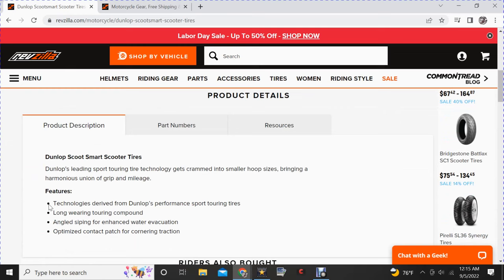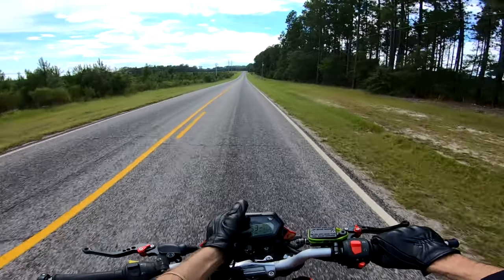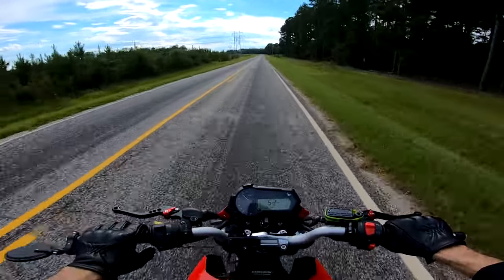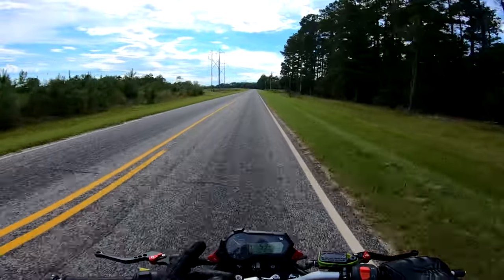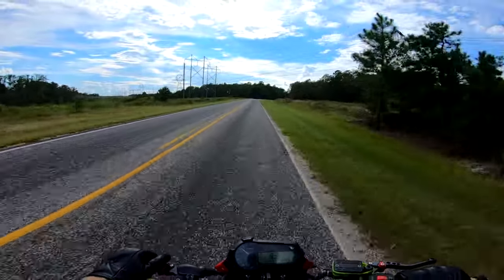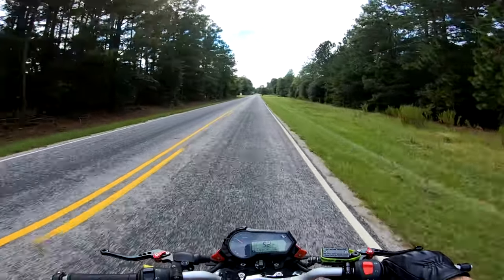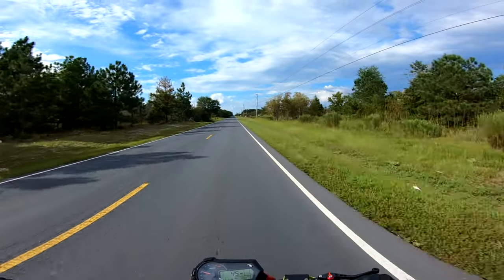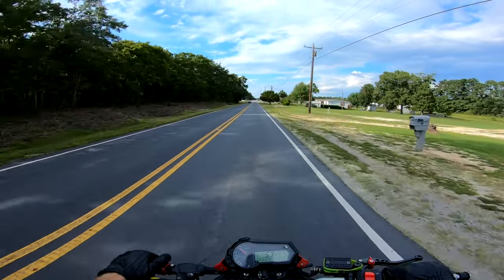Dunlop “scoot smart” tire review: Benelli TnT 135cc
I review Dunlops scoot smart tires After six to seven hundred miles. They are great in the rain￼ And feel solid through the turns￼. These tires are usable on your “Honda Grom” “Honda monkey” “Honda ruckus” “Kawasaki z125” and others. You can Purchase this tire set through RevZilla with the link provided